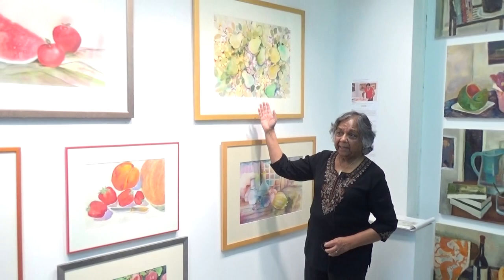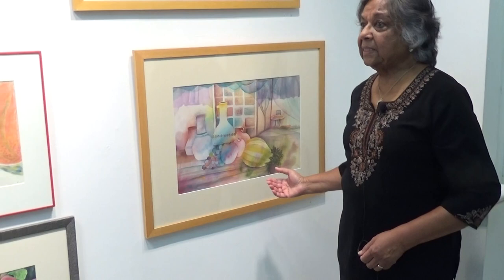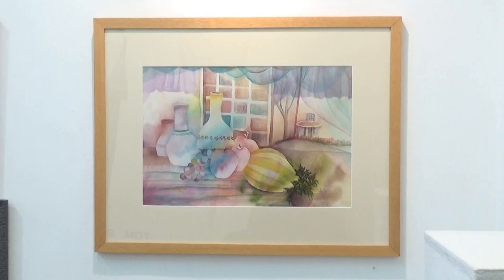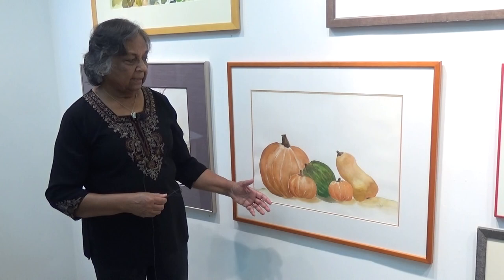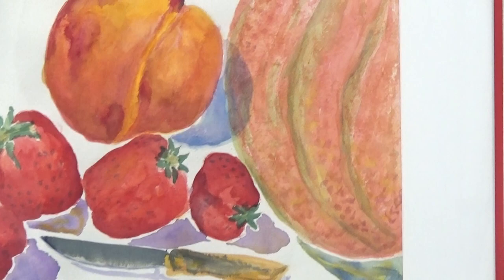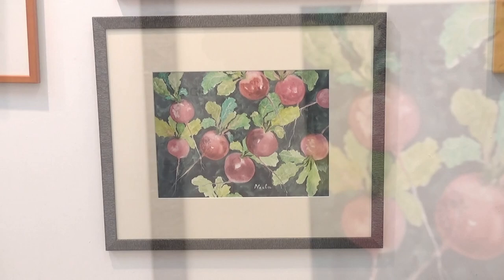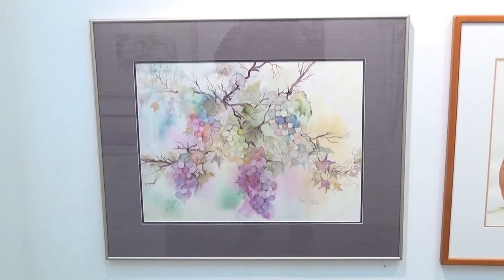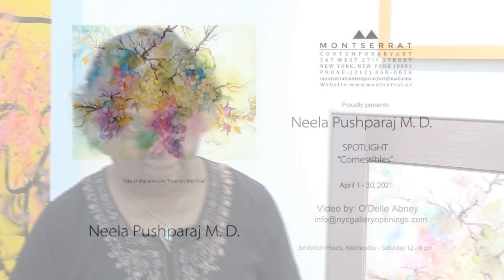MONTSERRAT CONTEMPORARY ART - Neela Pushparaj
Address: 547 West 27th Street, 5th Floor, New York, NY 10001
Artist:  Neela Pushparaj
Exhibition Title: COMESTIBLES
Exhibition Dates:  April 1 - 30, 2021